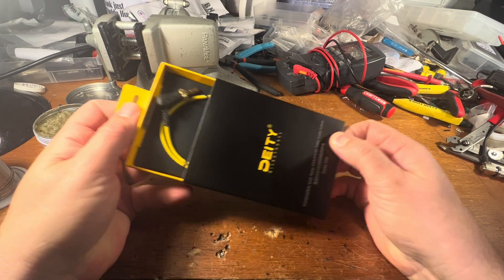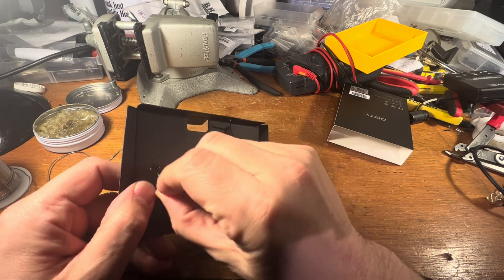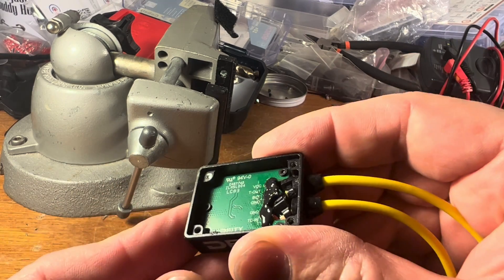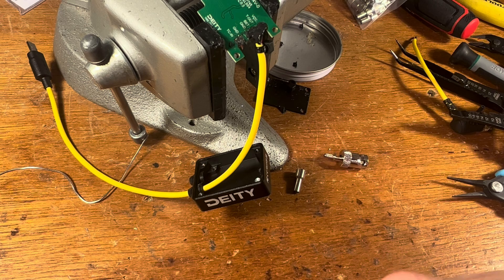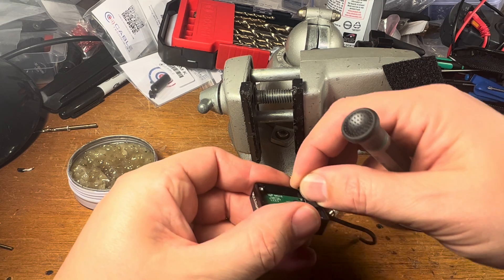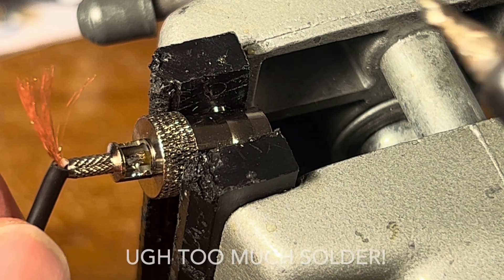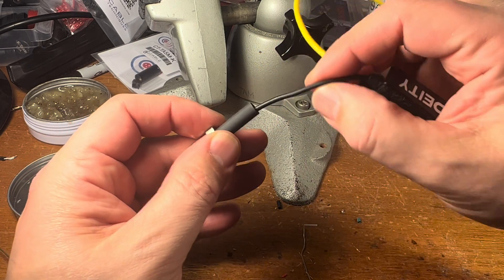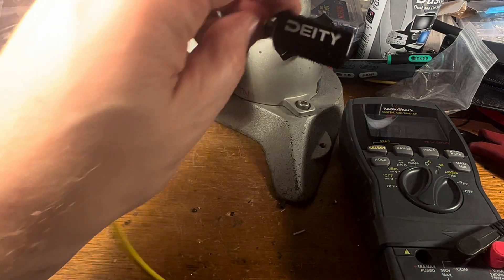Deity Timecode Adapter for SONY FX3 & FX30 (how-to modify to BNC)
Jim Keaney modifies the Deity C23 Timecode Adapter from its stock 1/8" TRS connector to a BNC. If you use Deity TC-1 or Tentacle Sync boxes, you'll be fine with the way the C23 comes stock. But if you are using mostly BNC timecode cables, here's how to modify it.

Product Links:
Deity C23 FX3 & FX30 Timecode Adapter
Deity TC-1 Sync Box
Tentacle Sync Box

Other FX3/FX30 Timecode Adapter Options  (not shown):
Tentacle Sync's C24 (1/8" connector)
Sony VMC-BNCM1 (BNC Female connector)

Tools/Parts used in this video:
Torx T5 Driver
Female (and Male) BNC connector
Crimp Tool
Solder Flux
Cable used was: Mogami W2697